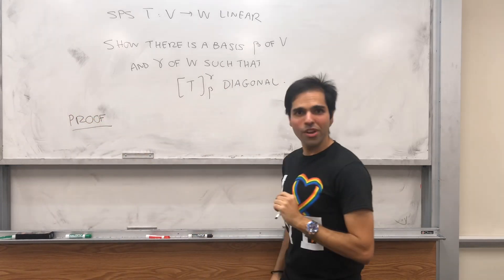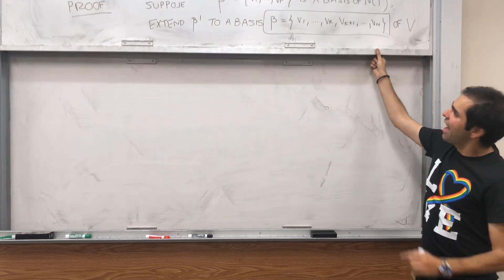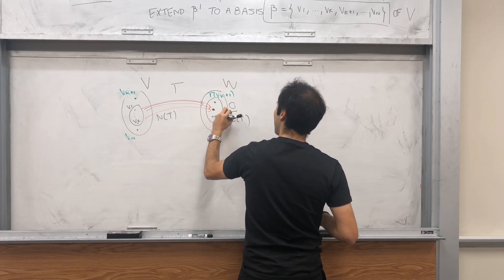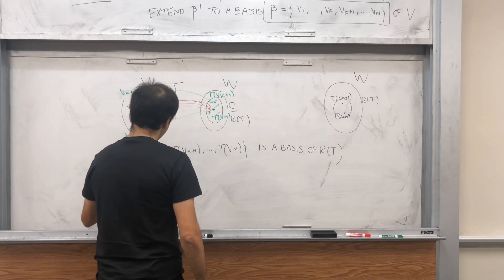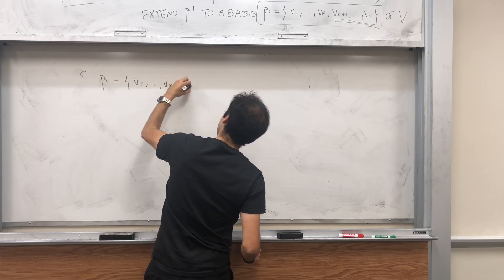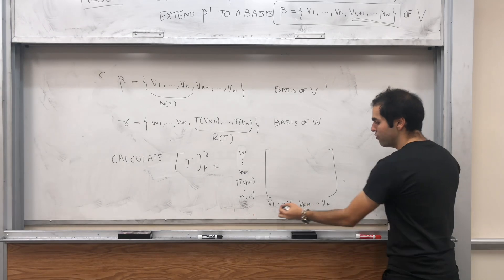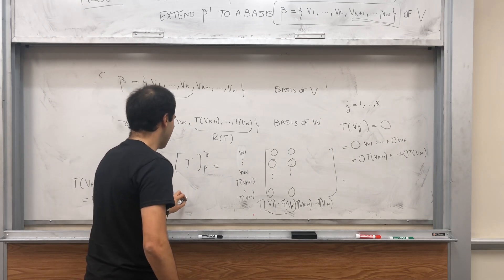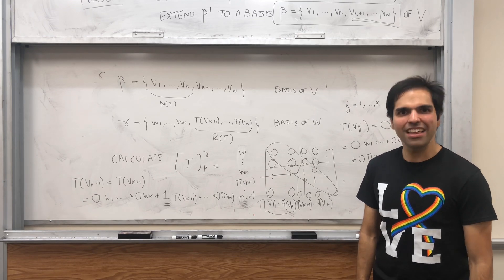Pseudo diagonalization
In this video, I show that you can turn *any* square matrix into a diagonal matrix if you allow for different bases for the input and output spaces. This is not quite diagonalization, but pseudo-diagonalization, because diagonalization requires to have the same basis for both spaces. Still, it's a neat exercise in linear algebra.